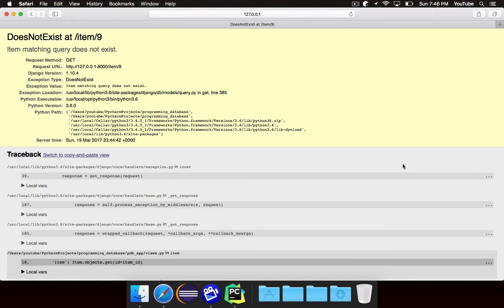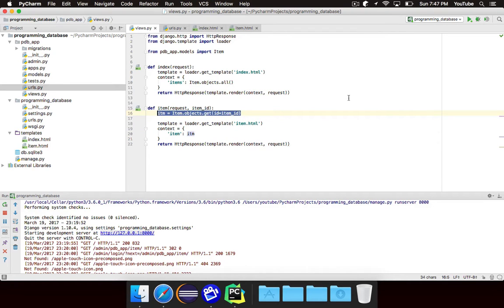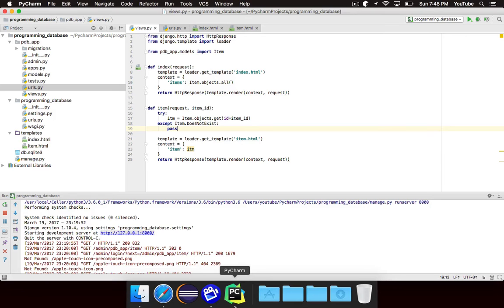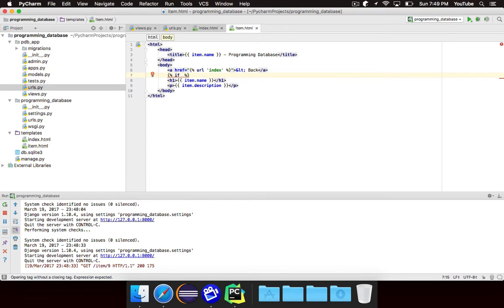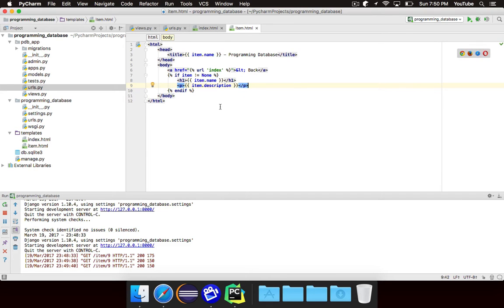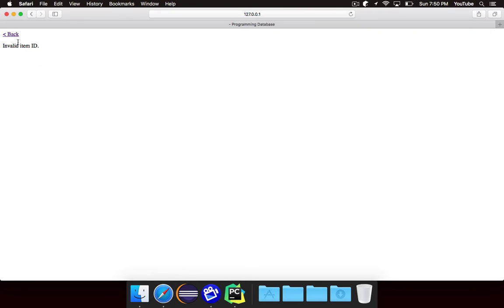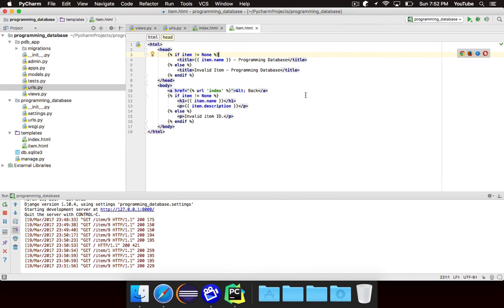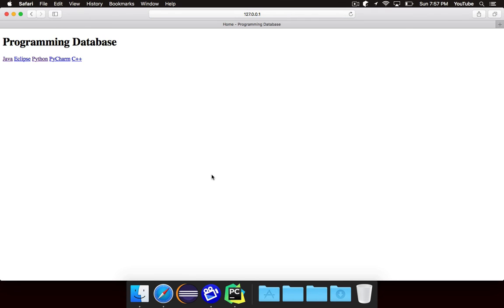12. If Statements in Templates/Handling DoesNotExist – Django by Example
In this video, we learn how to use if statements in templates and handle the DoesNotExist error.